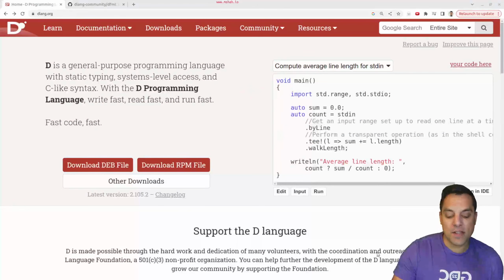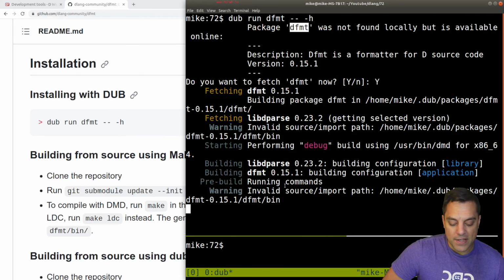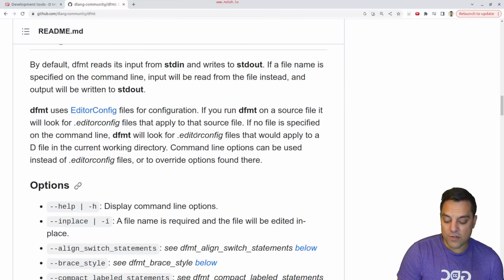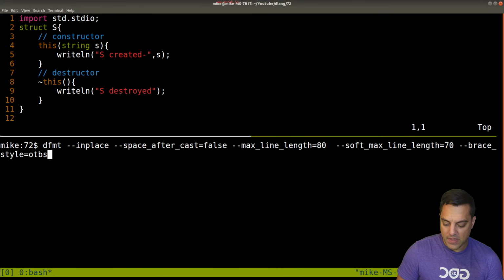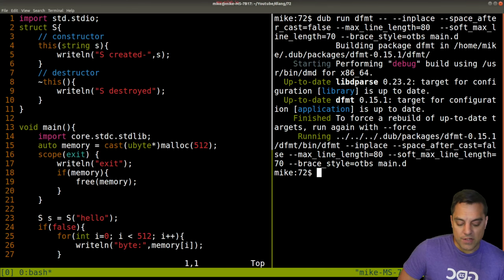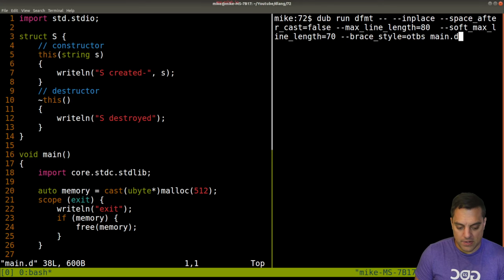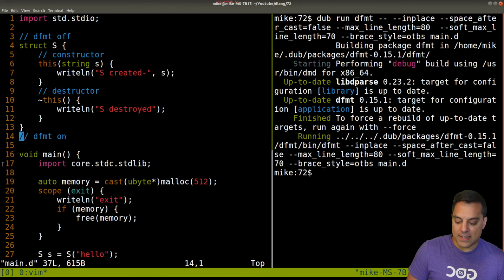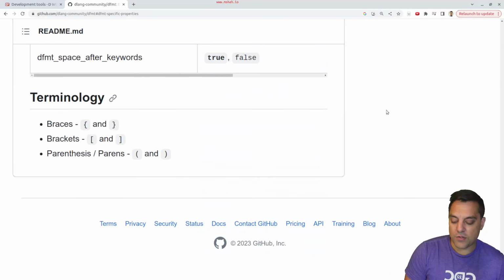[Dlang Episode 72] D Language - [tools] dfmt - automatically format your code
►Lesson Description: In this lesson I show you a useful tool for formatting your code automatically -- dfmt! This tool can be useful for working in a team, or otherwise running automatically before you check your code into a source repository. You can disable dfmt with '// dfmt off' and '// dfmt on' comment blocks if you do need a specific style of code.